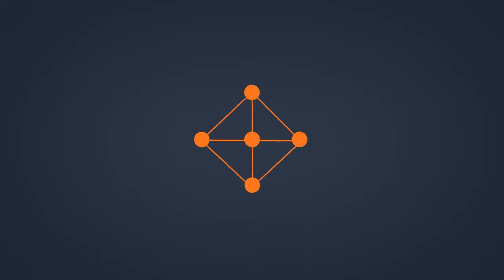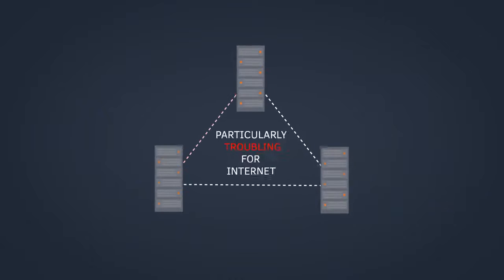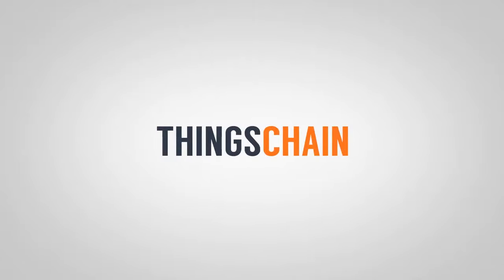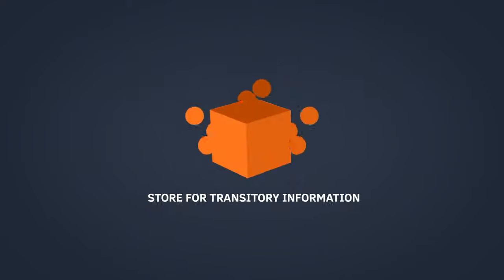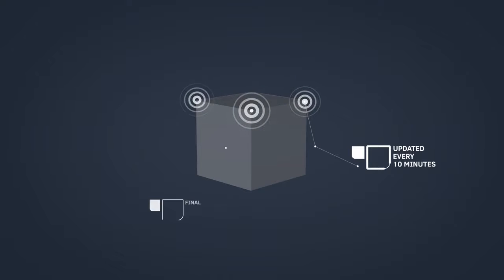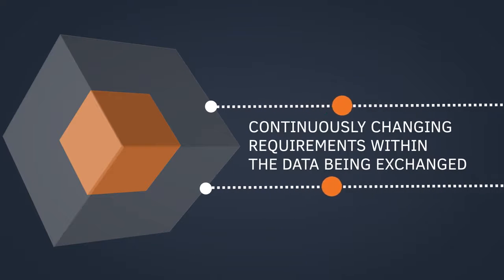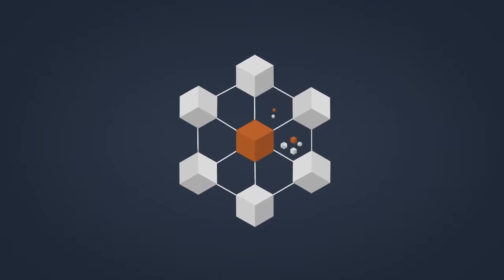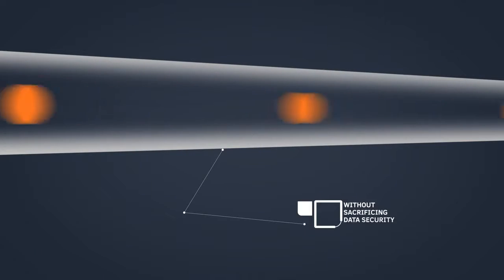Things chain | Block chain technology explainer video | animtopedia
The video has been made to provide insight into what the block chain technology is, how it works and how it may change the society of the future.
This explainer video was made by animtopedia production company.